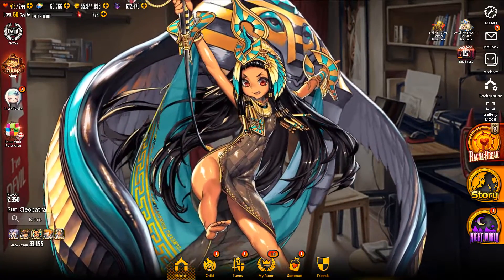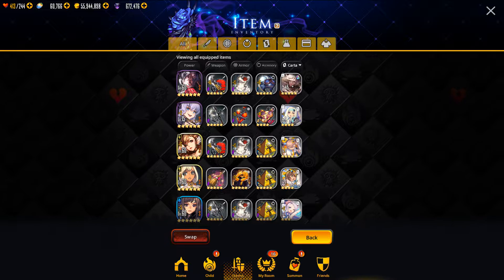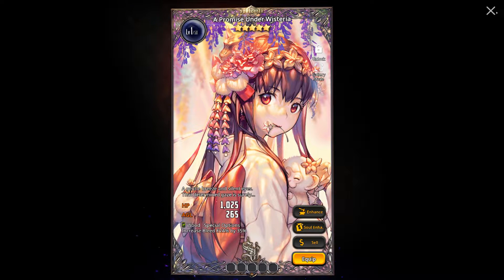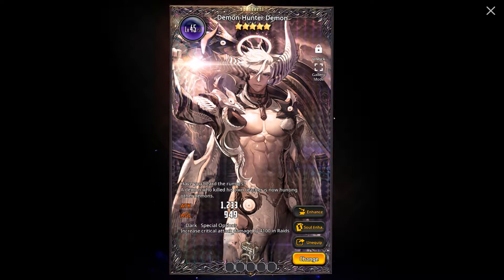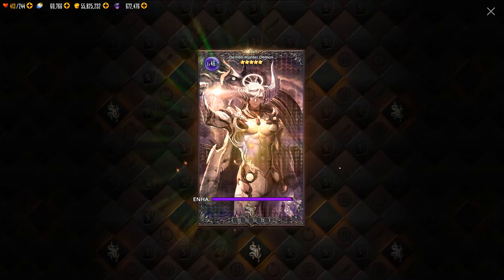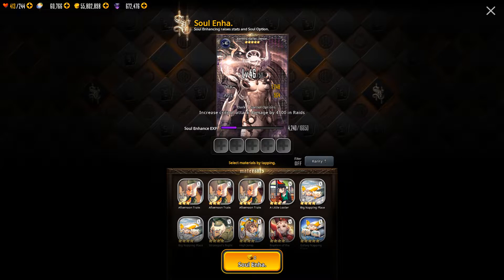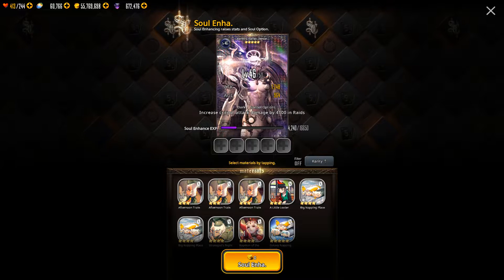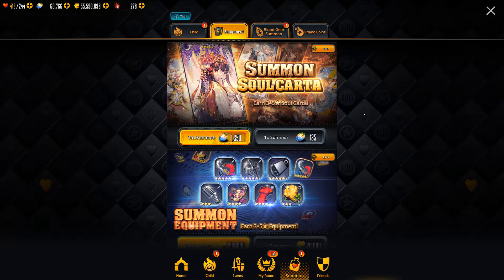All About SOUL CARTA (plus some pulls!) (Destiny Child)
What are Soul Carta and how do you get them? Answers in this video!

Music is "Beneath the Mask -instrumental version-" from Persona 5